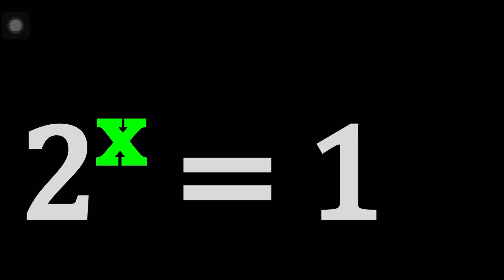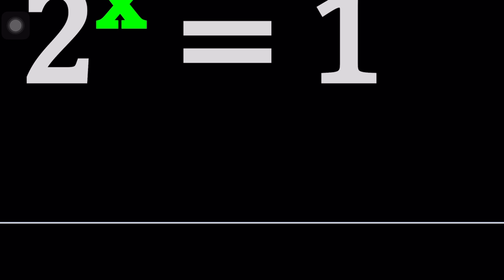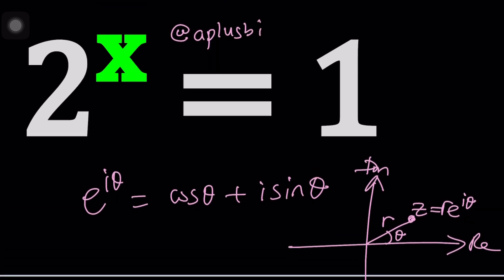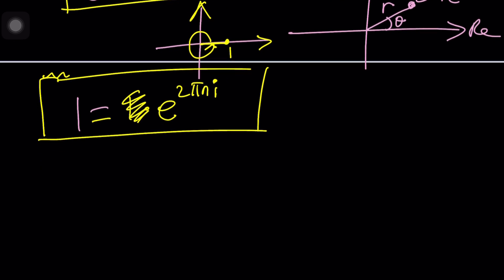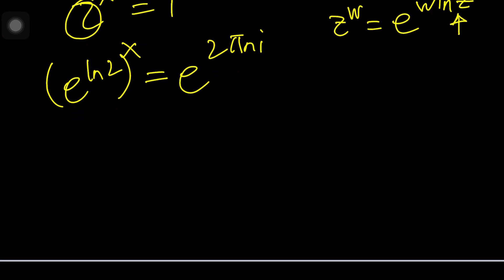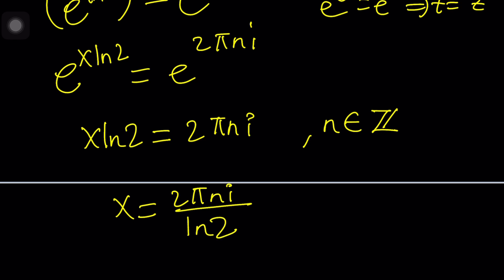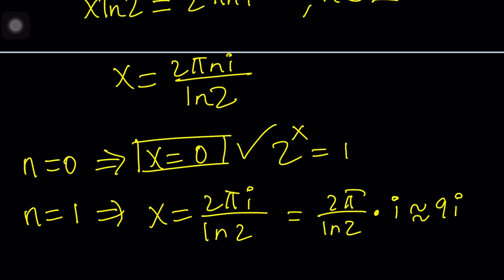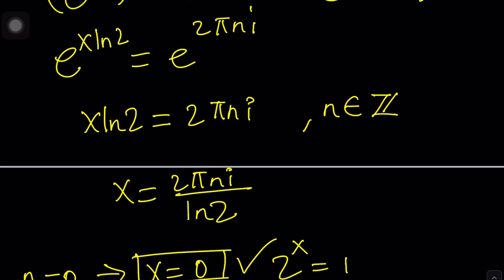Can We Solve A Nice Exponential Equation?